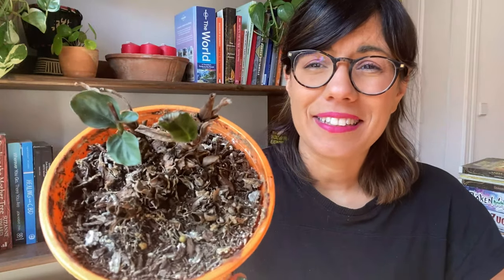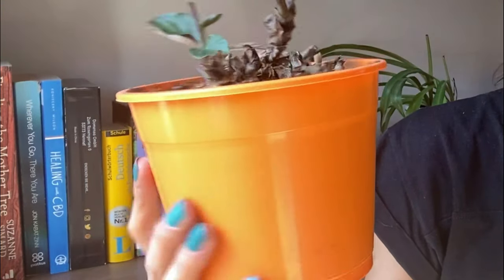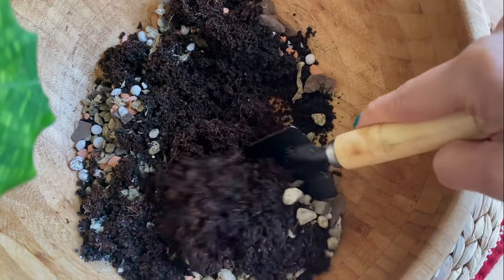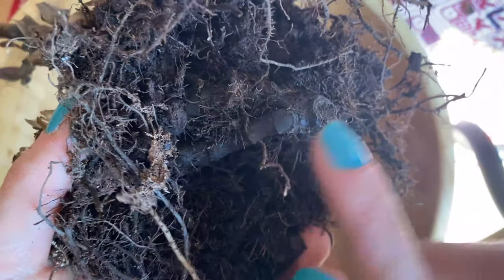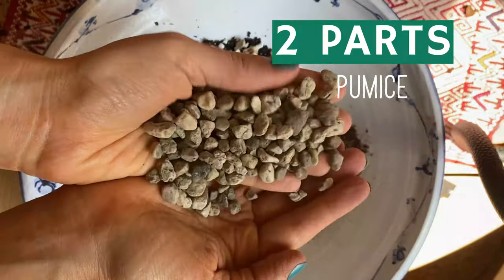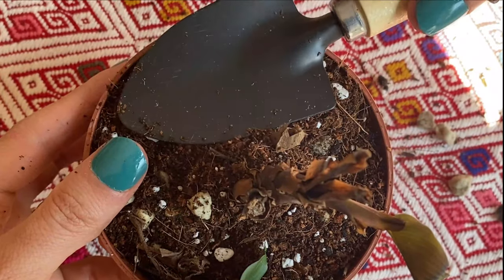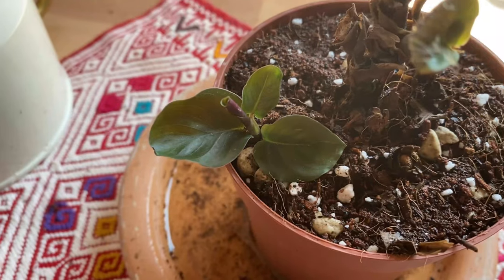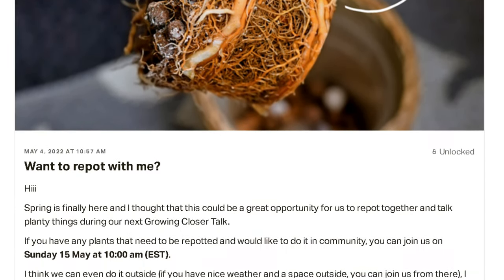REPOT calathea + EASY way to increase humidity inside pot!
In this video we will repot a calathea medallion so we can try and saving her. I will also show you a strategy I use to increase humidity for calathea. Let's go!

TIMESTAMPS:
0:00 - Introduction
0:21 - What I'm changing
1:02 - Repotting calathea medallion
1:32 - Potting mix for calathea medallion
2:06 - Adding to our pot
2:38 - Extra tip to increase moisture for calathea
3:06 - How did it go for you?
3:11 - Join me on Patreon :-)

ABOUT THIS VIDEO: REPOT calathea + EASY way to increase humidity
In this video we got over how to repot calathea especially how to repot calathea medallion. So if you want to repot calathea medallion, this video is for you ! I will share my potting mix recipe for calathea medallion AND also go over a special tip to increase humidity for calathea, especially increase humidity inside pot :-) I hope this video is helpful !